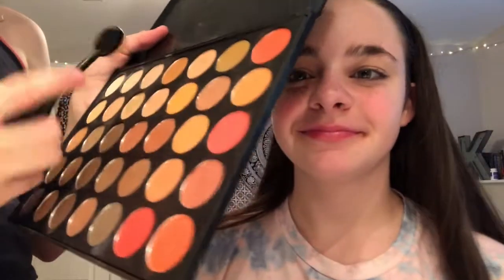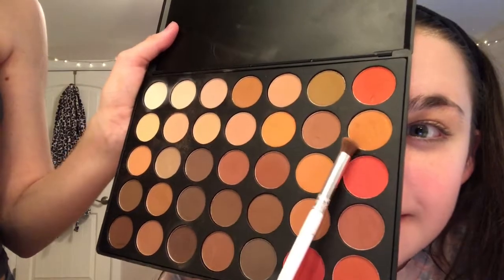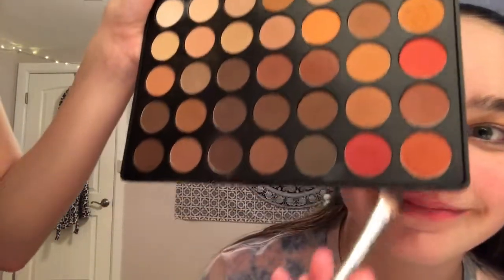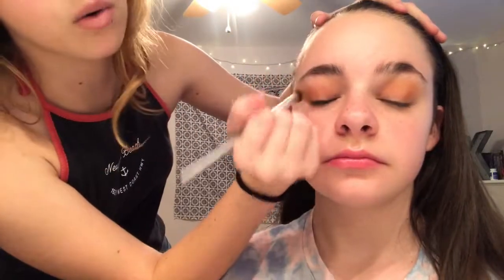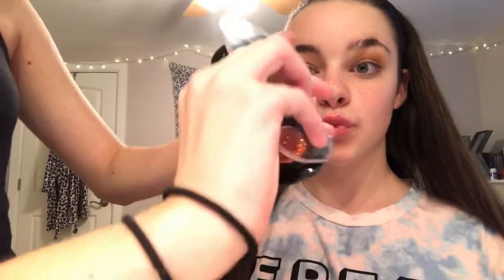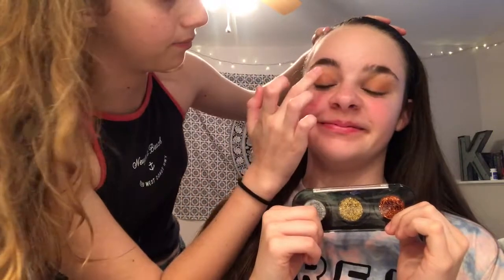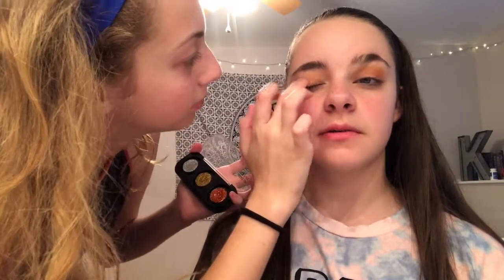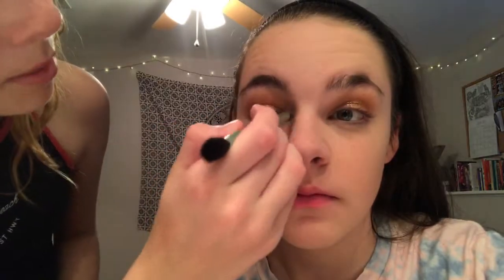Gold Glitter Eyeshadow Tutorial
- Kirsten & Harley

Aromaholic sangria lip balm

Clean beauty us gold digger glitter

(I do receive points for any purchases made using these codes/links)

25% Sand cloud CODE: MillerKir25